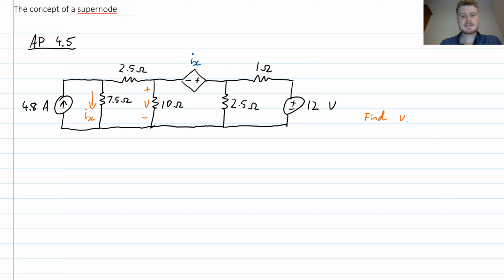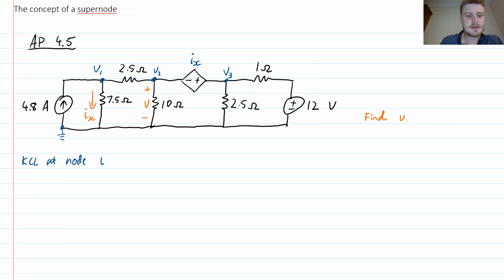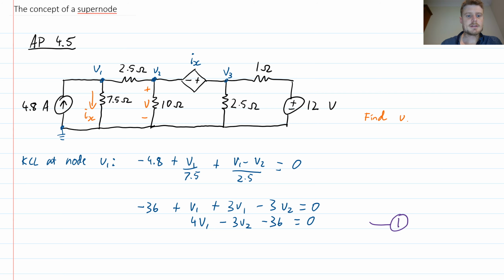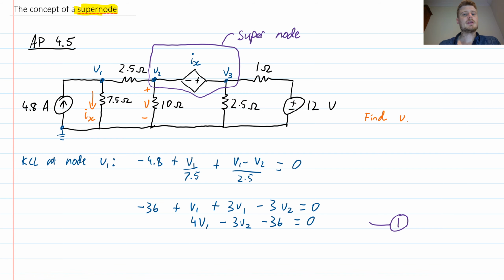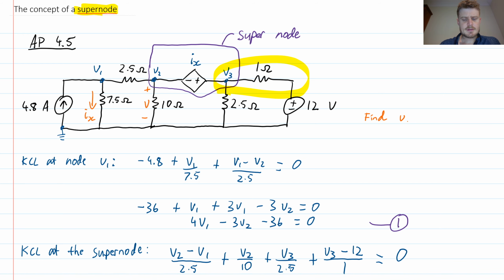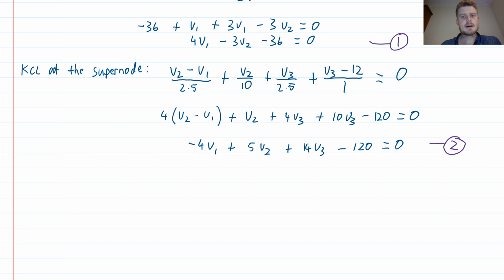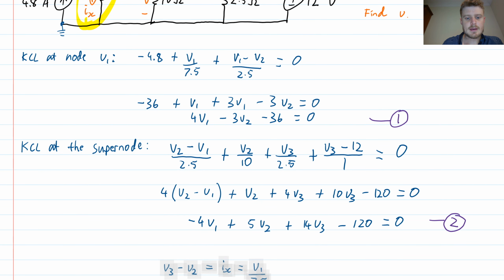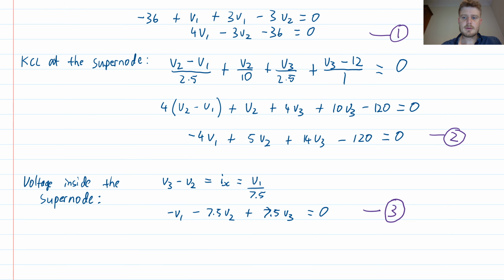EG1012 Week 4 Video 3 - The concept of a supernode